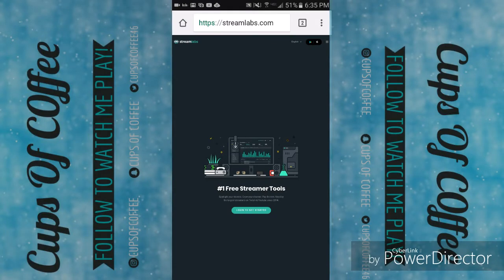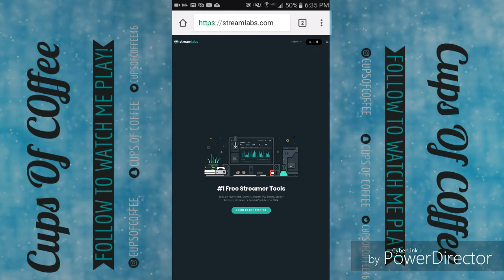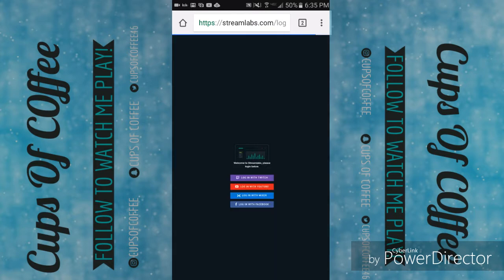How to play music On Stream Without Using OBS! (No longer Working)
I'm teaching you how to play music on twitch by using streamlabs. I hope you enjoyed and found this useful comment if you need help